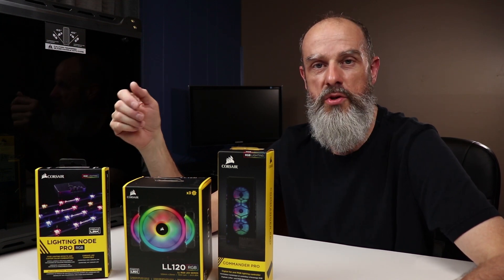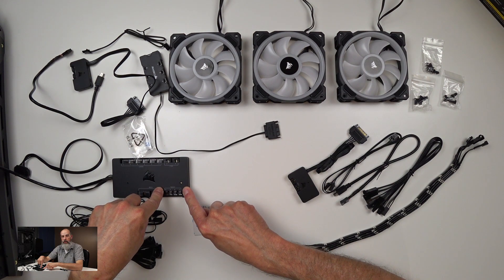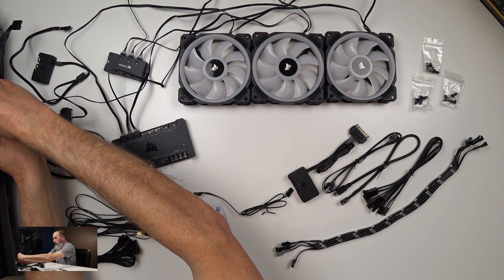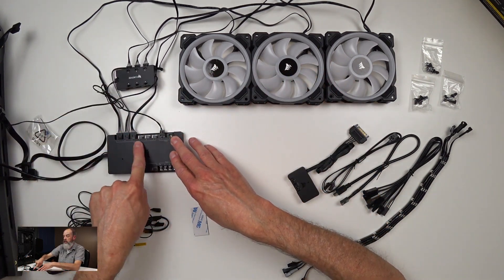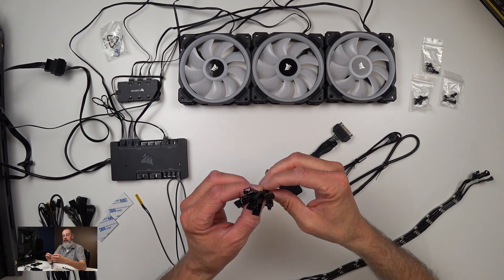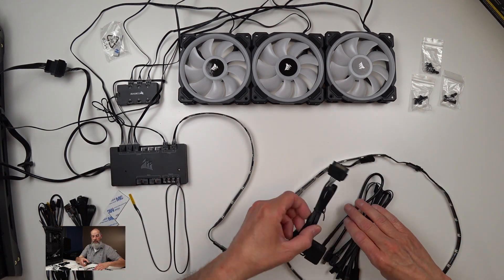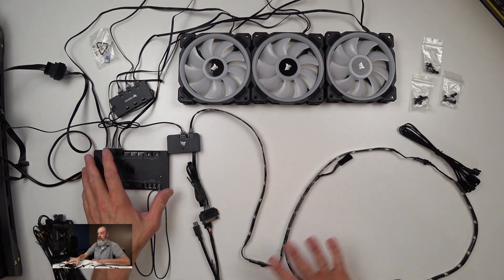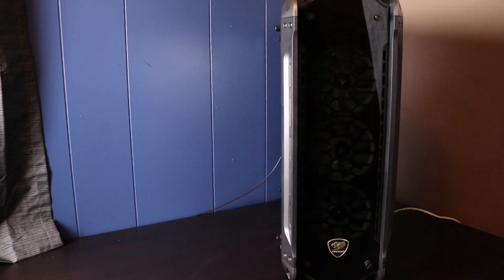Corsair RGB lighting products overview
In this Video I give a quick overview of how several Corsair RGB products connect and install together. Including The Commander Pro, Lighting node pro and the LL120 3 fan RGB kit.

Find these products and more using the affiliate links below, using them does benefit the channel at no additional cost to you, a huge thank you if you choose to use them.

*Corsair LL120 Fan Kit*
*Corsair Lighting Node Pro*
*Corsair Lighting Node Pro Expansion KIT*
*Corsair Commander Pro*